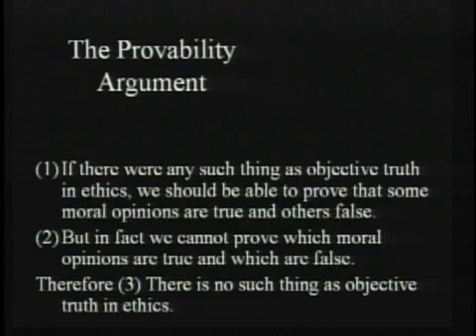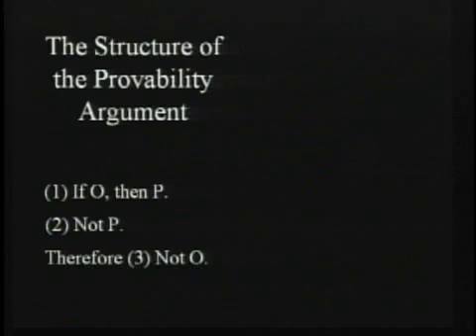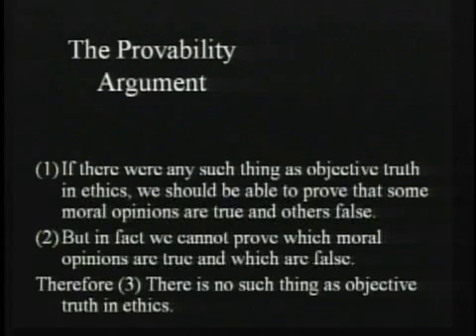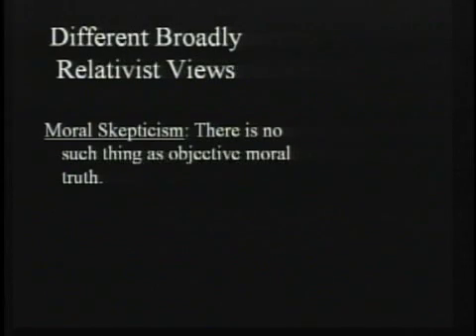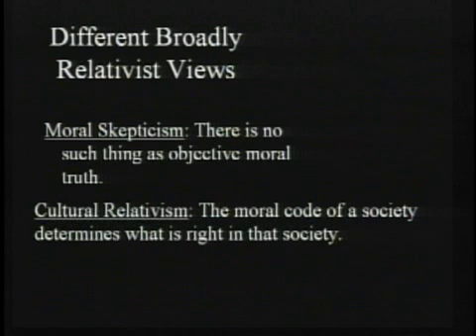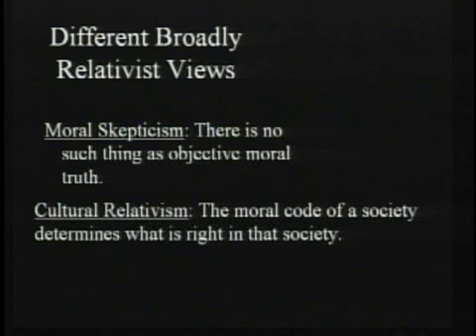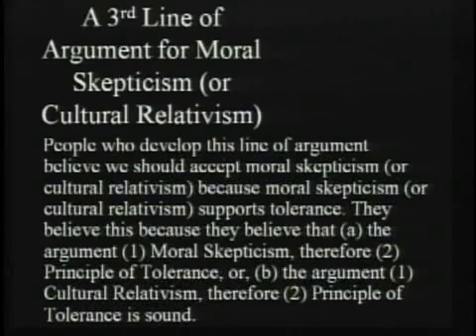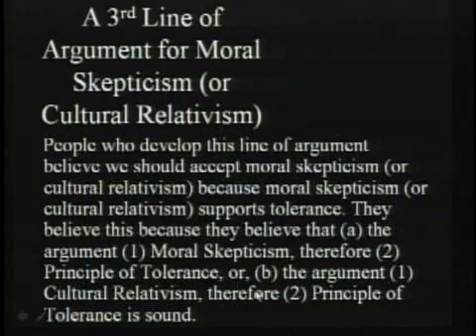PHIL 1305 LECTURE 3